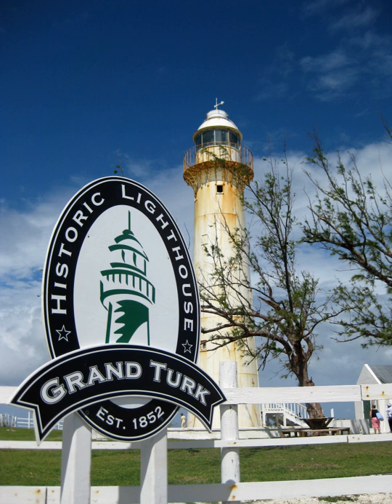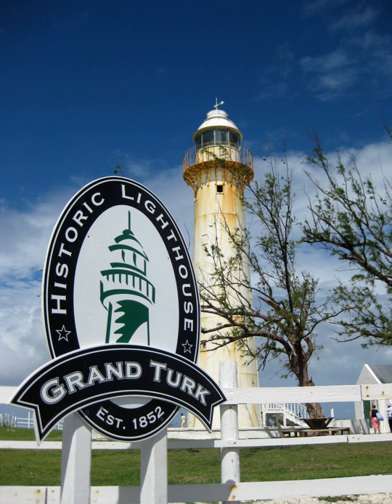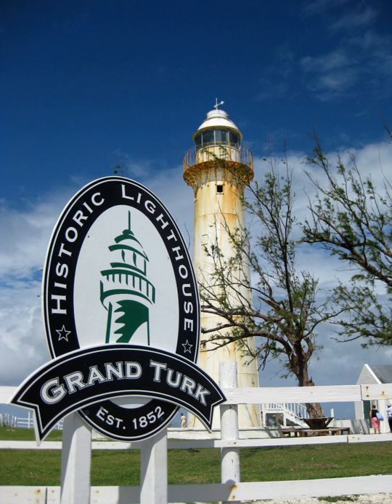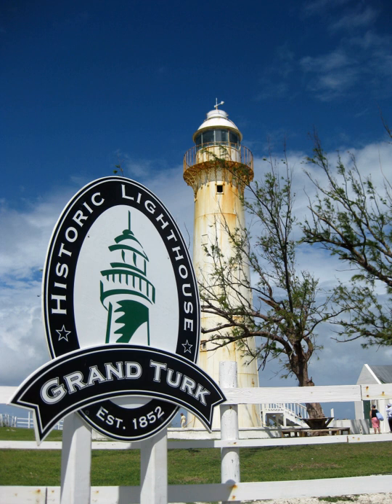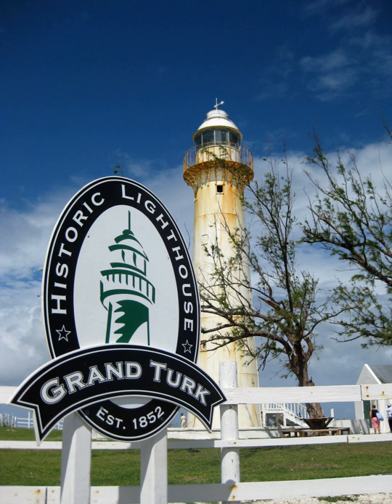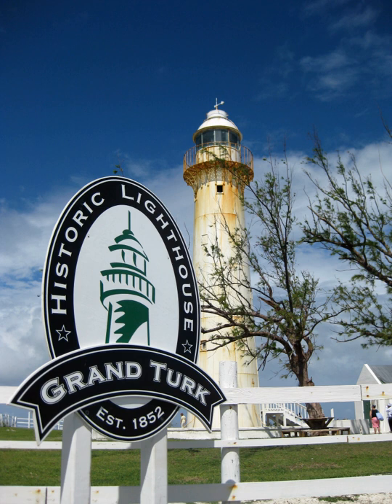Grand Turk Lighthouse | Wikipedia audio article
00:00:50 1 Location
00:01:50 2 History
00:03:07 3 Description
00:04:53 4 See also

- Socrates

SUMMARY
Grand Turk Lighthouse is a lighthouse on Grand Turk Island, Turks and Caicos Islands. The 60-foot-tall (18 m) structure, overlooking North Creek, was completed by British architect Alexander Gordon in 1852 to alert sailors of the shallow reef.  Brighter kerosene lamps and a more powerful Fresnel lens were added by the Chance brothers in 1943 and remained in use until 1972 when the lighthouse was electrified. Today, the lighthouse and lighthouse keeper's house are a historic site under the protection of the National Trust.